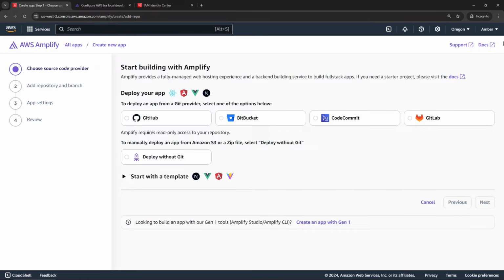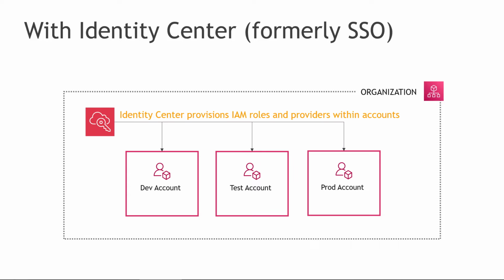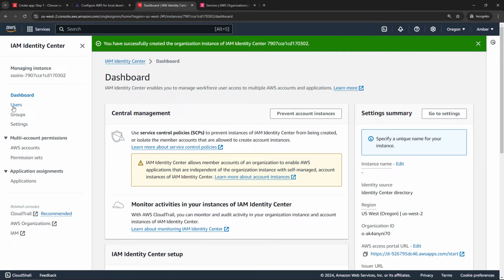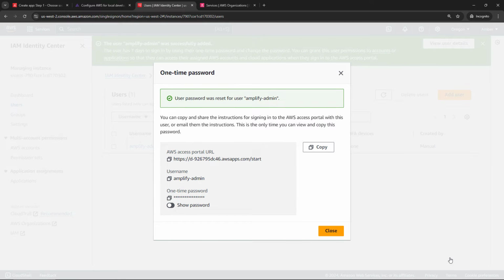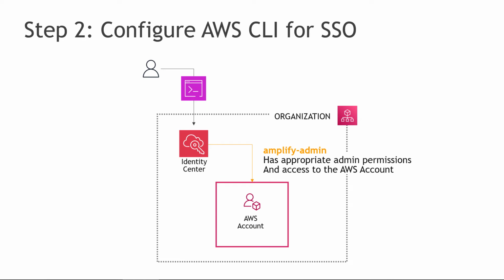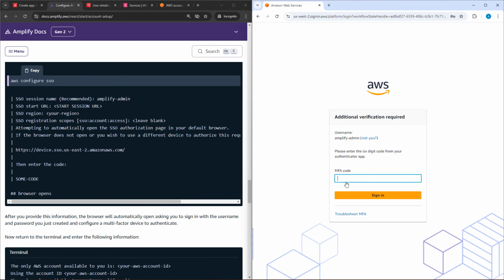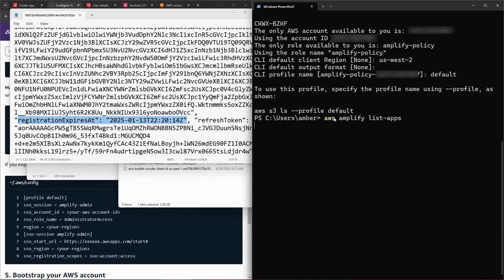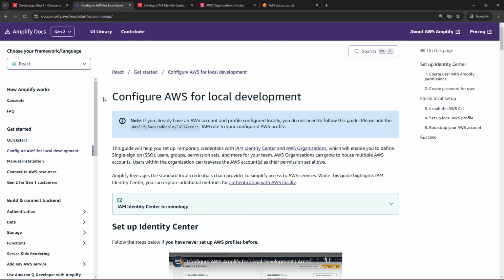AWS Amplify Gen 2 - Set Up Your Local Development Environment | Tutorial for Beginners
When you’re doing development with AWS Amplify, chances are you want to do your work locally, from the command line, or in an IDE like VS Code.  It’s totally possible to do, but first you’ll need to understand a few things about IAM Identity Center, AWS Organizations, SSO and the AWS CLI.

In this hands-on tutorial, I’ll walk you through the basics of setting up IAM Identity Center with an AWS Organization.  We’ll create a custom permission set and then create a user and assign them to an account using that permission set.  From there, we’ll install the AWS CLI locally, and configure an AWS profile so we can issue AWS commands from the command line.  As we go, we’ll see some behind-the-scenes goodies like where your profile is stored, and what controls the timeout interval for temporary credentials.  By the time we’re done, we’ll able to issue Amplify commands from our local machine.

Be sure to stick around to the end for step-by-step instructions on how to delete the resources provisioned during the video.

• An AWS account, logged in with admin permissions
• Basic familiarity with IAM Identity Center (though I’ll guide you through the basics)
• The AWS CLI

• The Amplify Gen 2 guide for setting up a local dev environment

🌟***TIMESTAMPS***🌟
00:00 – Getting started with setting up your local dev environment for AWS Amplify
00:25 – What you need to follow along
01:05 – How much will this cost?
01:24 – Why would you use IAM Identity Center and Organizations with Amplify?
03:31 – Setting up IAM Identity Center with AWS Organizations
05:44 – Adding a custom permission set to IAM Identity Center
07:39 – Adding a user in IAM Identity Center
08:51 – Granting a user permissions to an AWS account in IAM Identity Center
11:28 – Installing the AWS CLI
12:04 – Creating an AWS profile for local development
15:32 – Viewing the AWS config file for profile information
05:50 – Viewing the AWS profile cache folder and JSON file for JWT token expiration
16:27 – Refreshing expired local AWS SSO temporary credentials with aws sso login
16:55 – Testing Amplify commands from the AWS CLI
17:41 – Next steps to bootstrap your AWS account and build an Amplify app
18:33 – IMPORTANT!  Deleting your resources – delete Identity Center and an AWS Organization